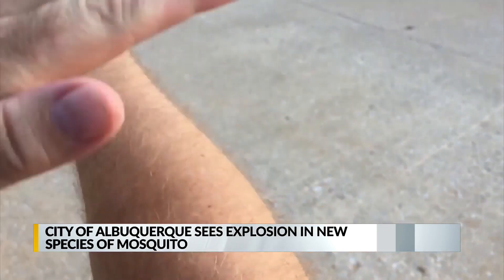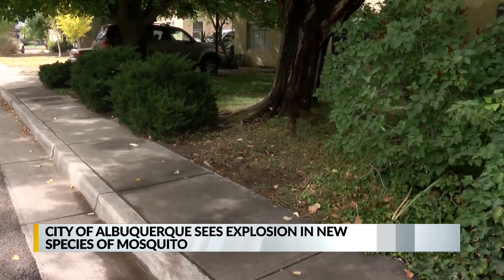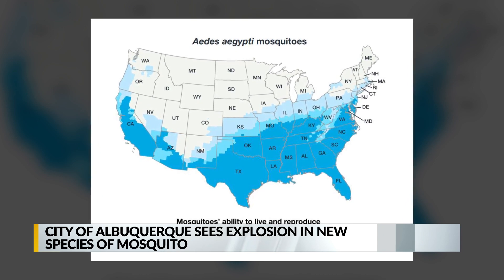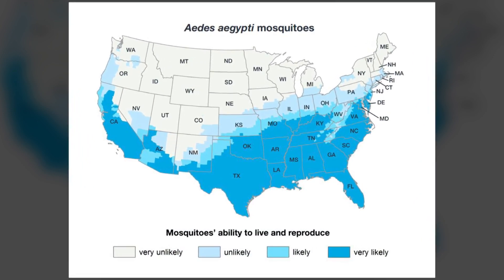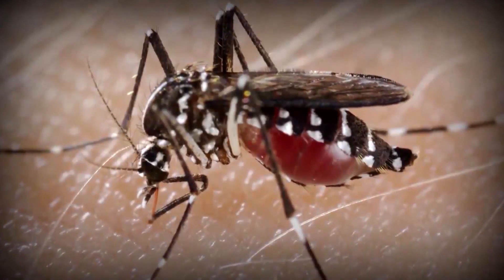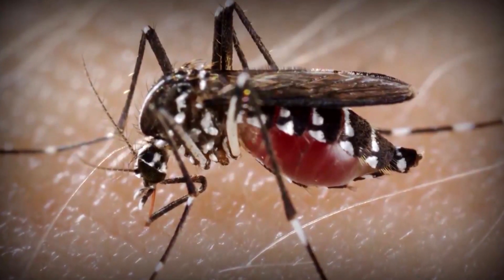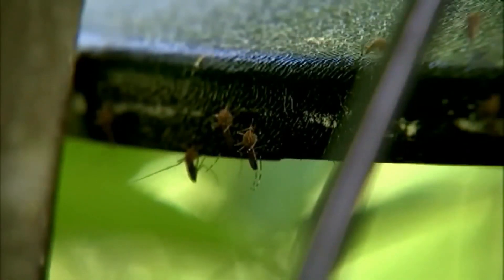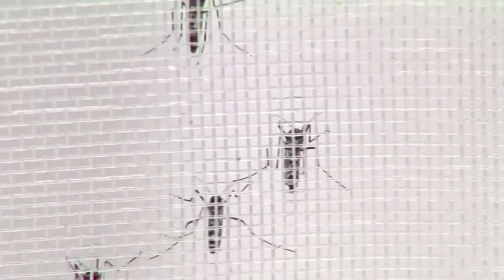City sees explosion in new species of mosquito